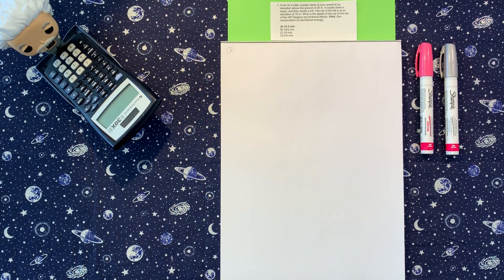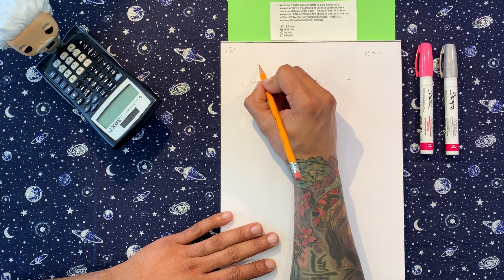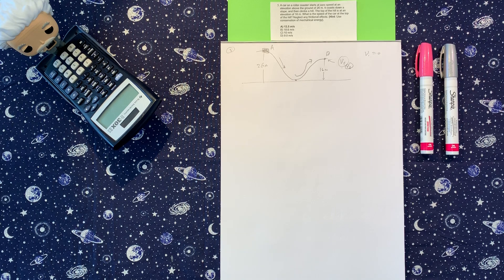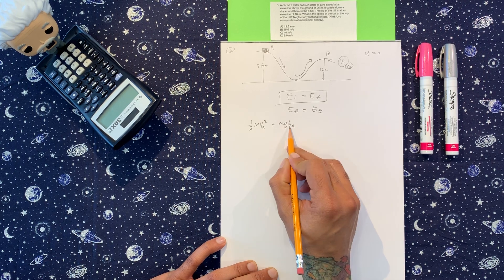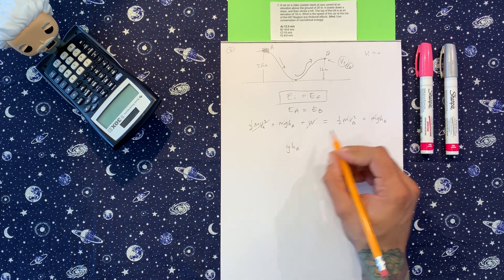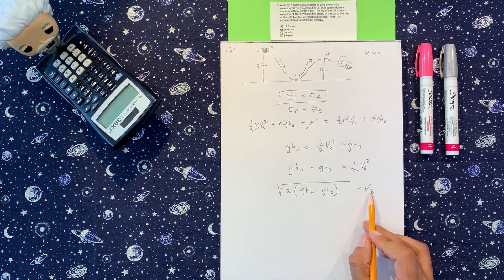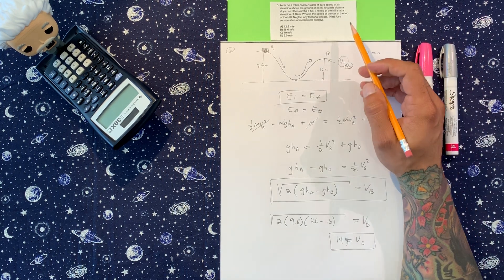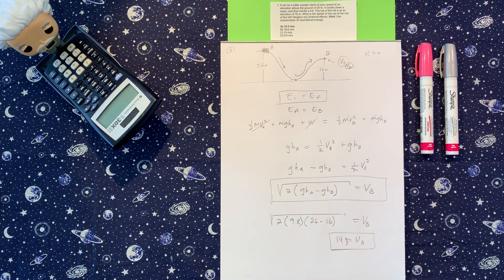PHYSICS 1 EXAM 2 QUIZ ( 5/15 )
5. A car on a roller coaster starts at zero speed at an elevation above the ground of 26 m. It coasts down a slope, and then climbs a hill. The top of the hill is at an elevation of 16 m. What is the speed of the car at the top of the hill? Neglect any frictional effects. (Hint: use conservation of mechanical energy.)

b. 18.6 m/s
c. 10 m/s
d. 9 m/s